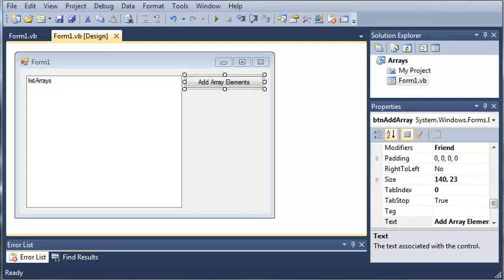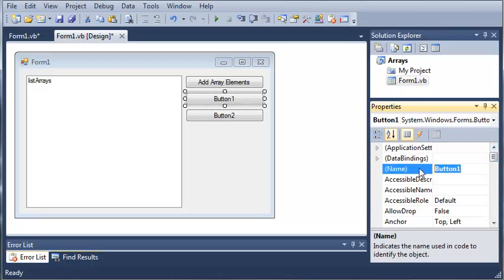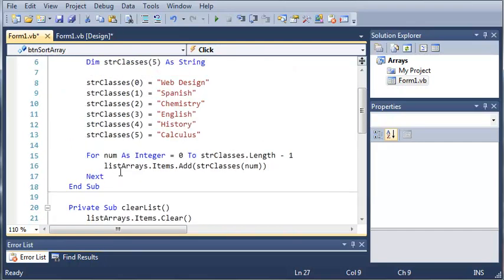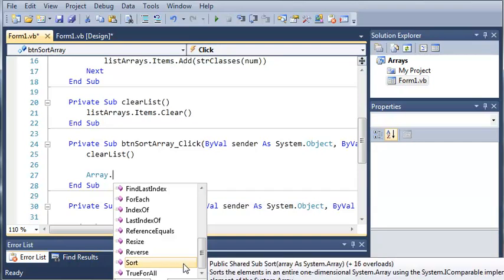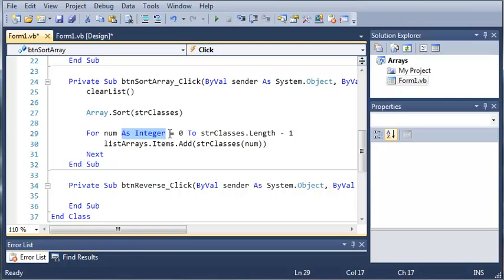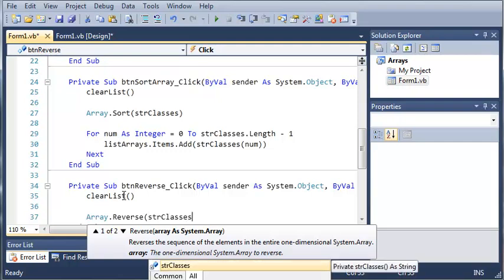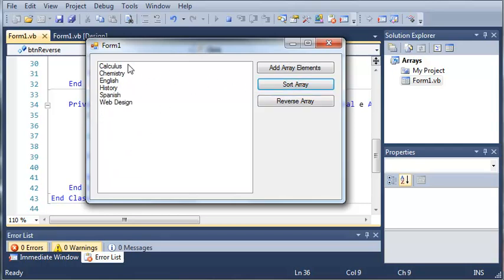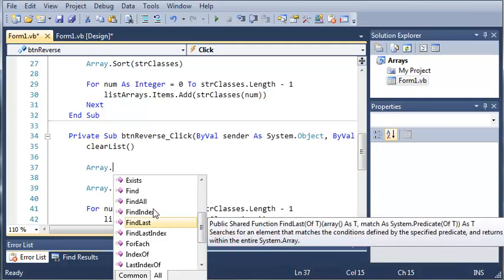Visual Basic Tutorial - 60 - Sorting And Reversing Arrays